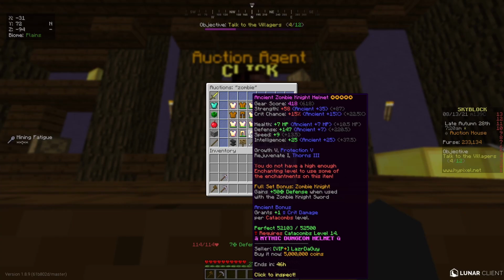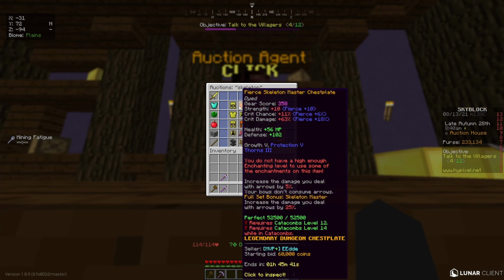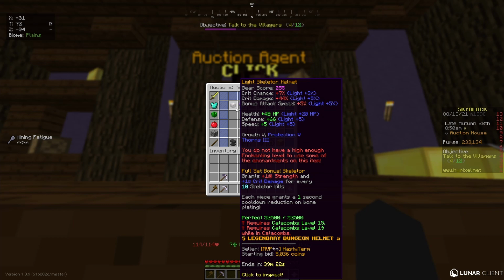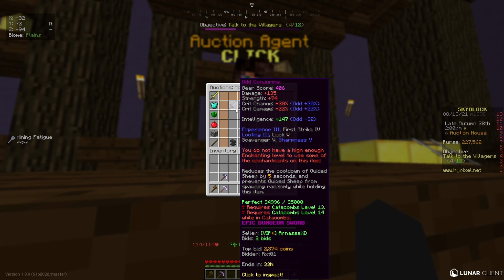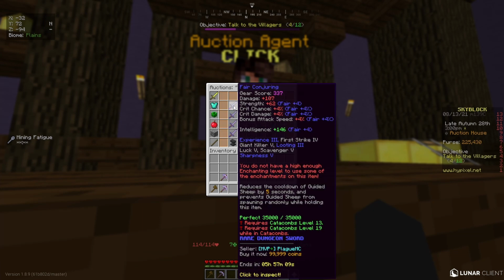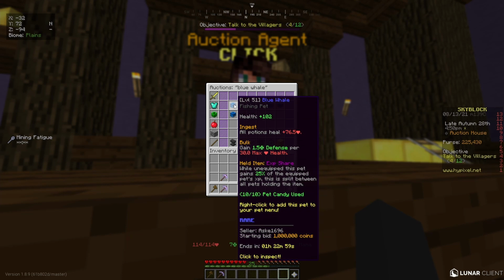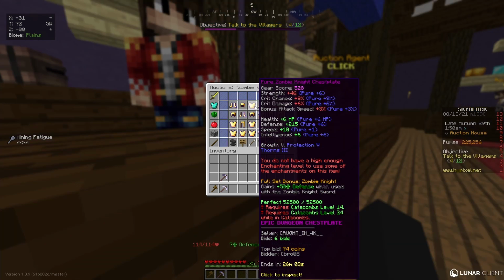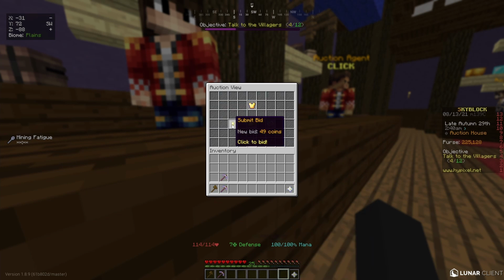Road to Golden Dragon | 1B EP 2! Using Insane Money Making Method!